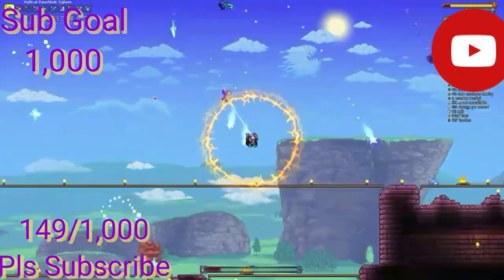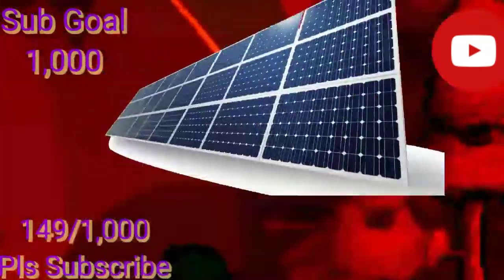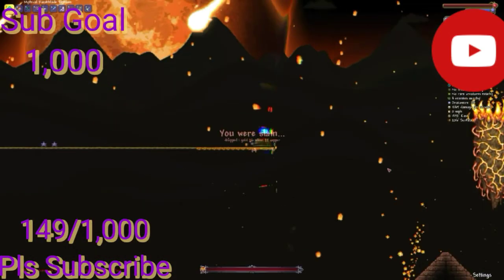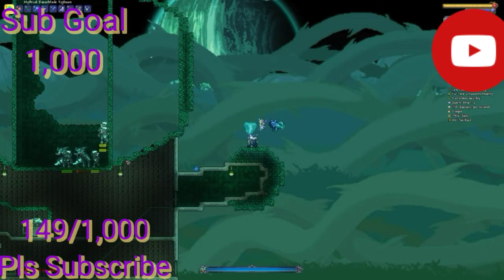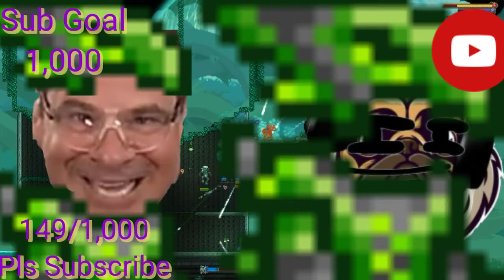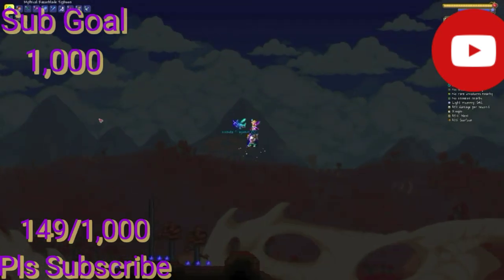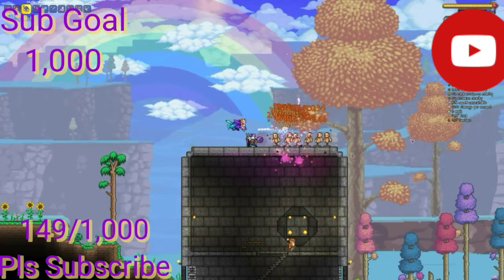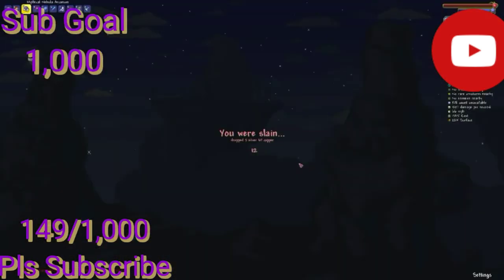Internal Screaming, EXTERNAL RAGE!-Terraria 1.4.1 MASTER MODE EP#11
Ah. Another Terraria 1.4.1 Master Mode episode. Let's see. What did I do last episode. Oh yeah, I killed the Empress of Light and I began to prepare for the end of this series. However this episode was nothing but internal screaming, and EXTERNAL RAGE! The Celestial Event and the Moon Lord drove me insane. Another terraria gameplay video for the record. Also by the time this video is released 1.4.2 is now fully released on March the 29th. Even though the title has the world "rage", this video contains no bad language. I only raged off camera.

Get Terraria on PC, iOS, Android and Console

Subscribe to me to reach 1,000 subs within the next few months even though we've just passed 100 subs to grow this small channel with good content but just do it: